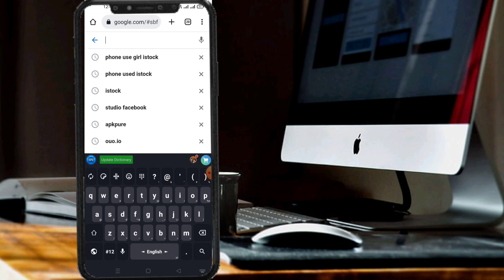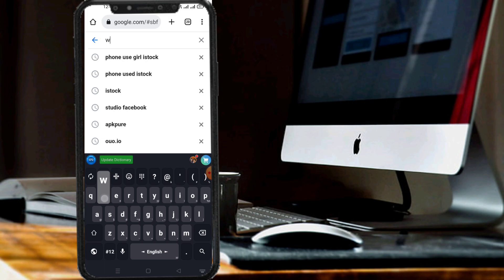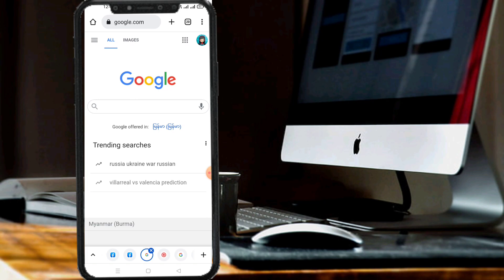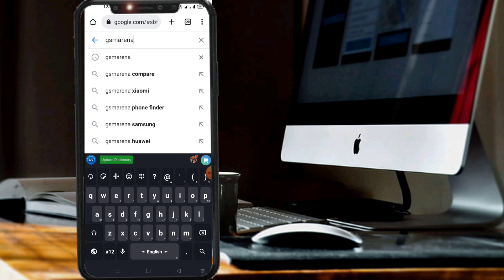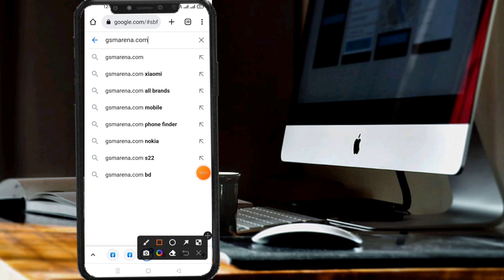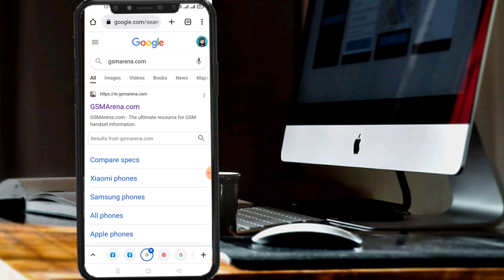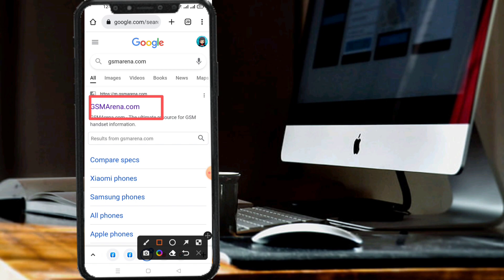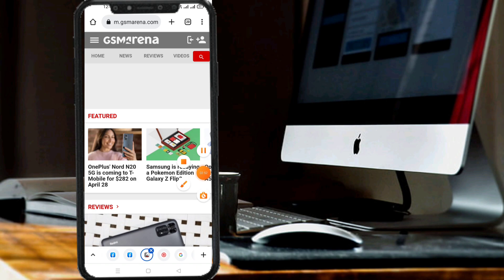ဖုန်းတစ်လုံးရဲ့ အသေးစိတ်ကို ဆရာကျကျသိရှိနိုင်မဲ့ လျှို့ဝှက်ချက်လေး